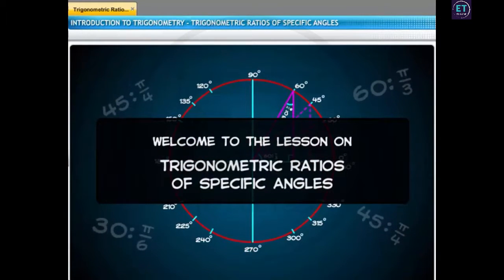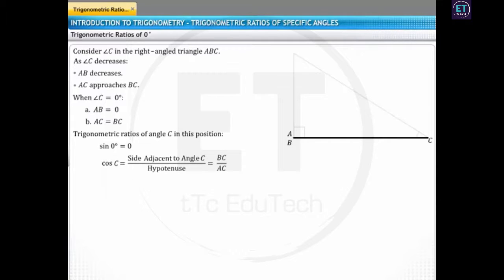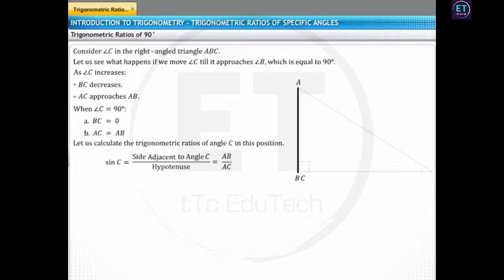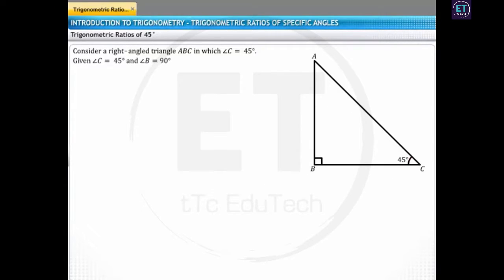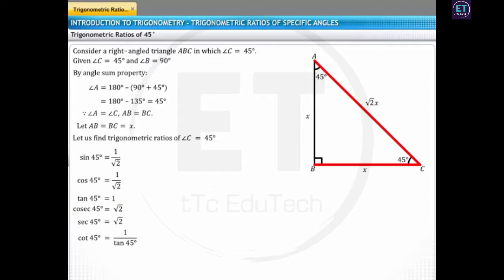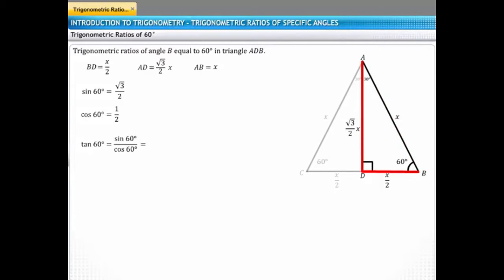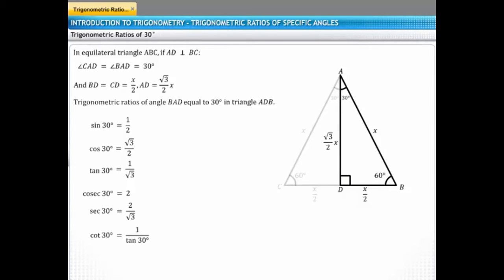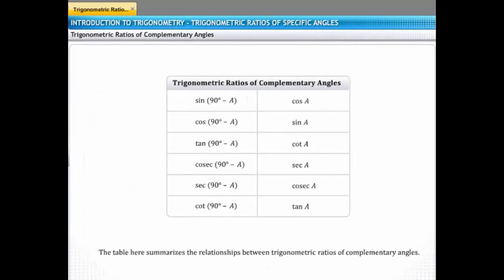CBSE Class 10 Mathematics || Introduction to Trigonometry–2 || Trigonometric Ratios